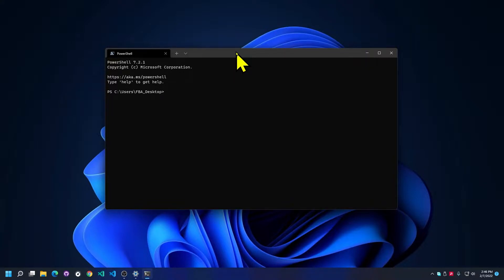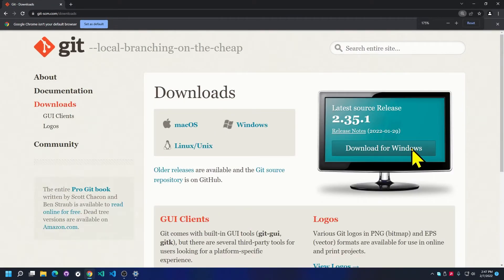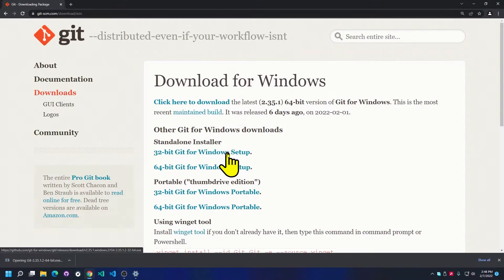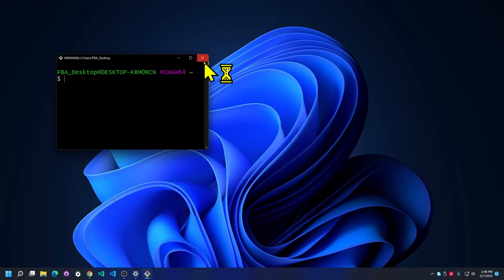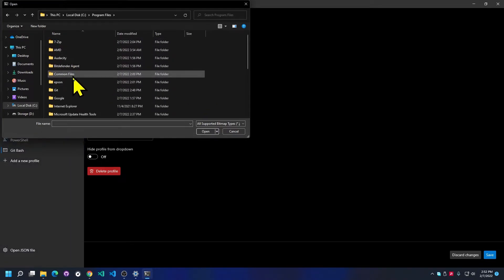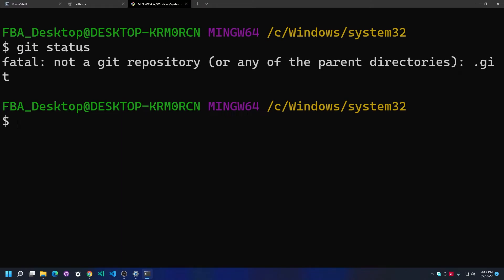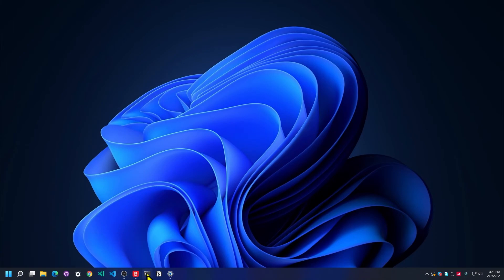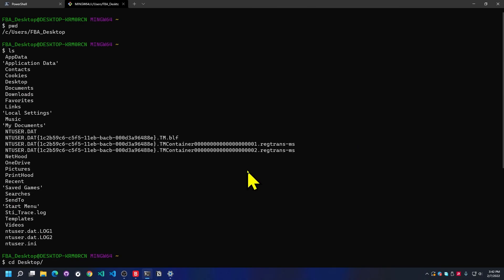Add Git Bash in Windows Terminal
Include the Git Bash terminal within the Windows Terminal. Access the Git Bash directly within the Windows Terminal itself.